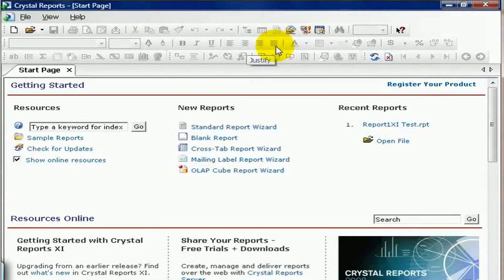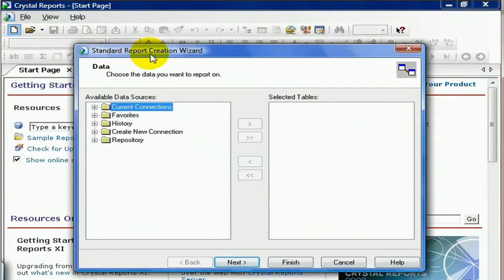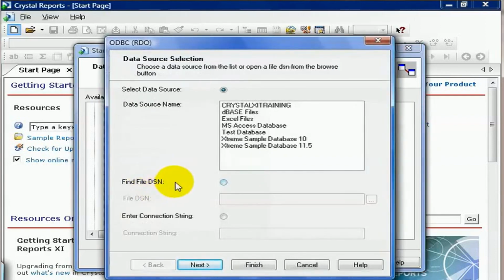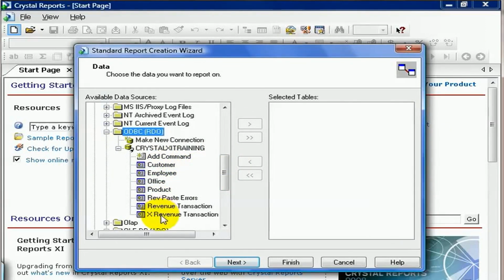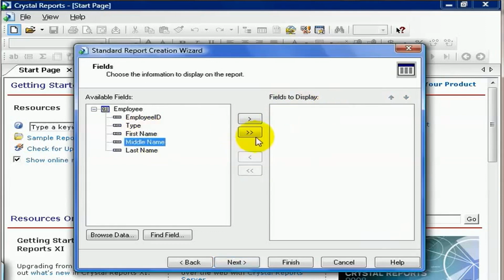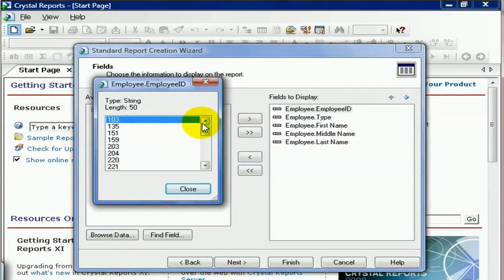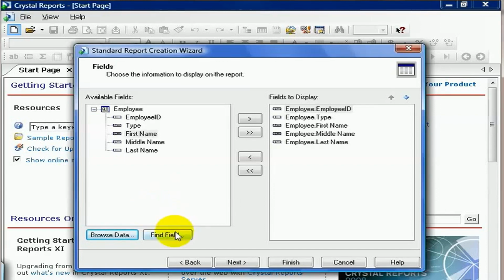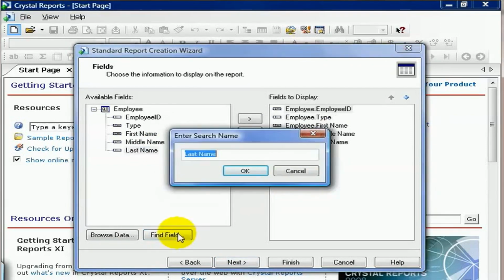Report Wizard Tables & Fields in SAP Crystal Report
This Video Shows Report Wizard Tables & Fields in   SAP Crystal Reports.